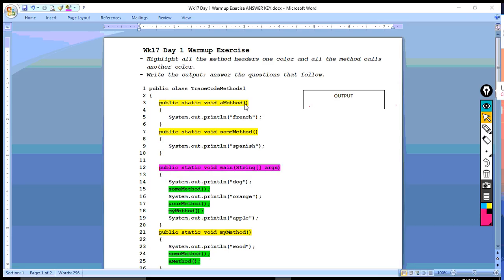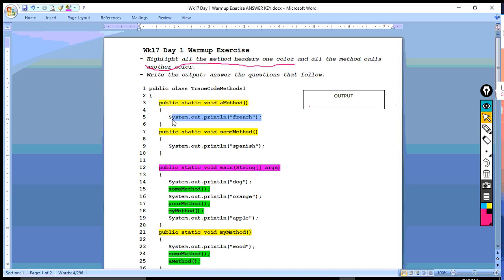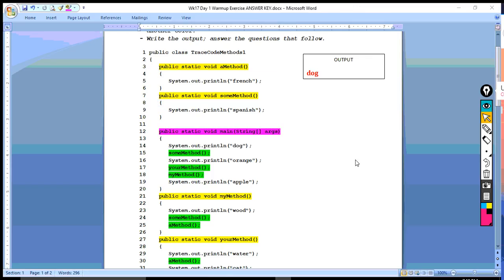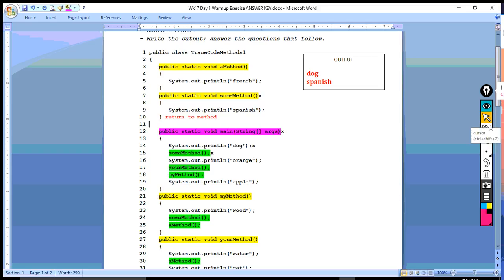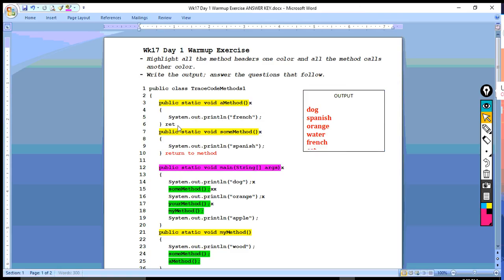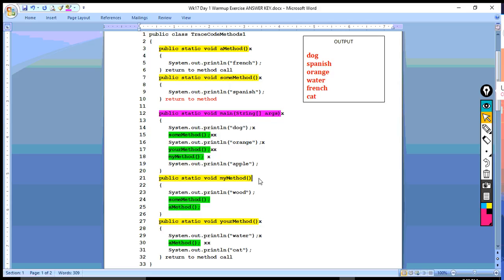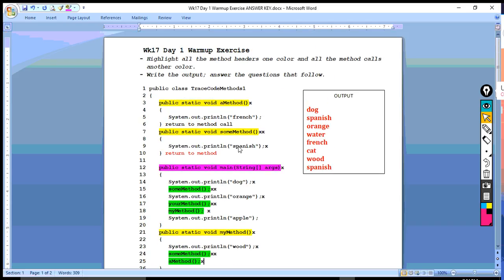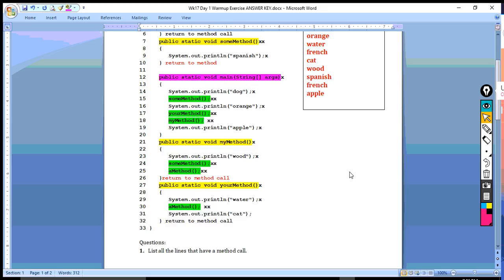Wk17 Day 1 Review exercise video solution